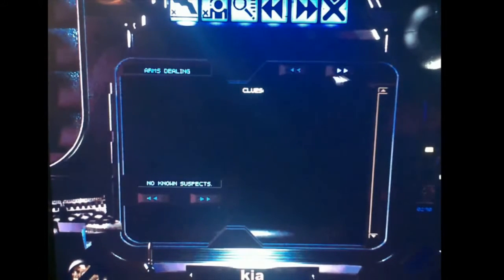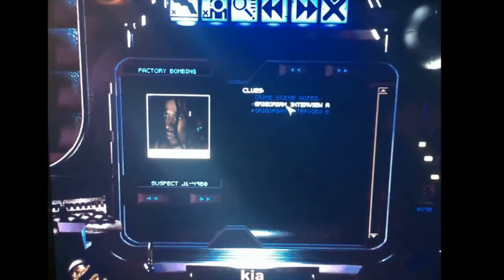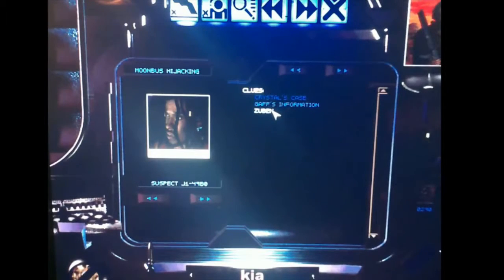Starman Plays Blade Runner - Part Three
In which we examine a mysteriously  exploding corpse, administer our first Voight-Kampff test and go out of our way to see Sean Young's cameo.